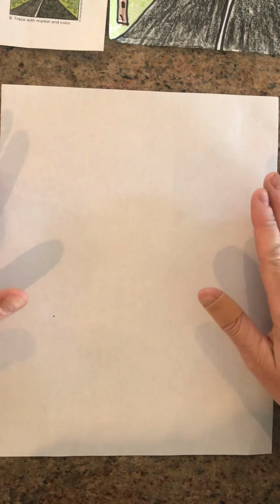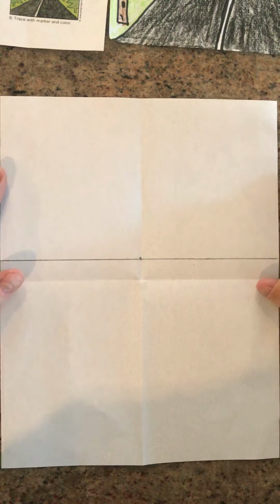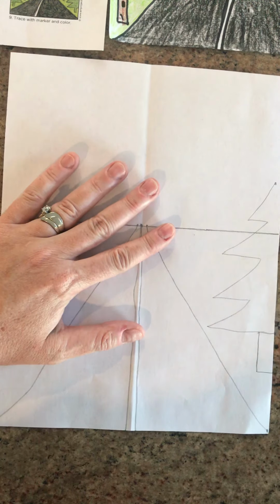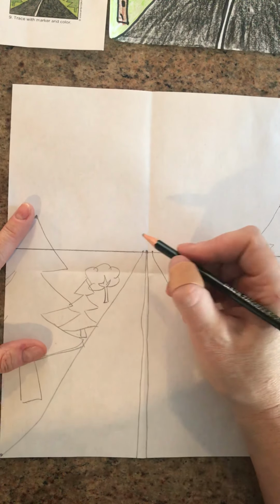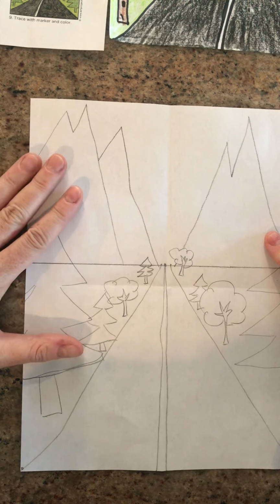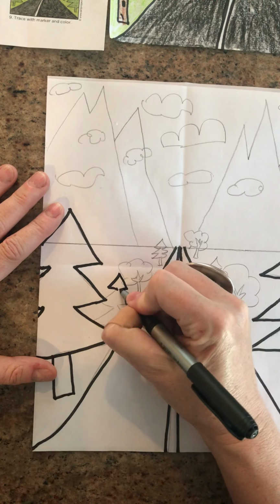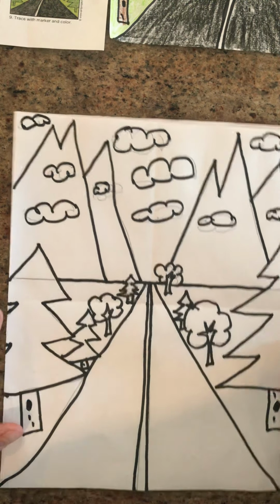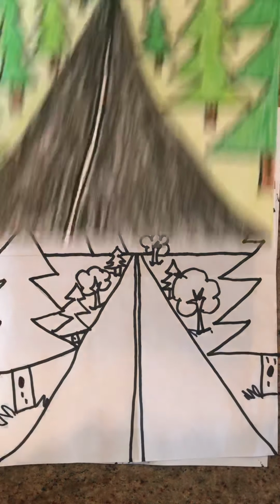A Vanishing Point Road Perspective Drawing!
Let’s travel through the forest and up to the mountains with a vanishing point road drawing.  The trees closer to you will be bigger and, as you travel away towards the horizon, your trees will get smaller.  :)